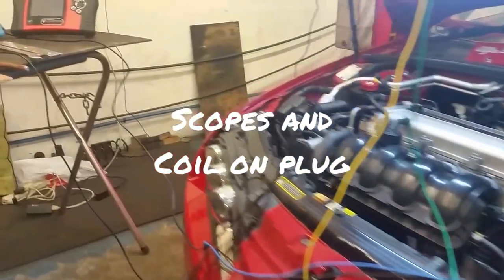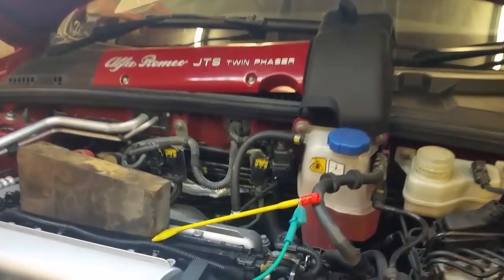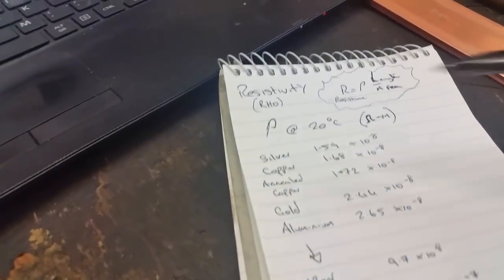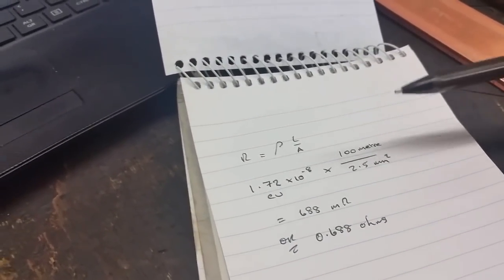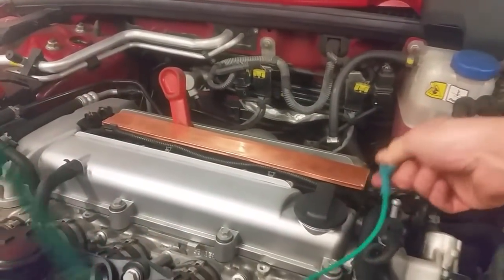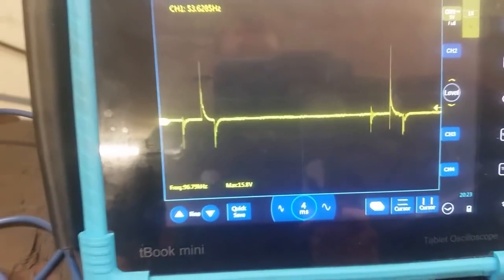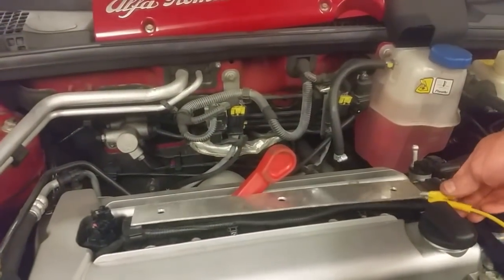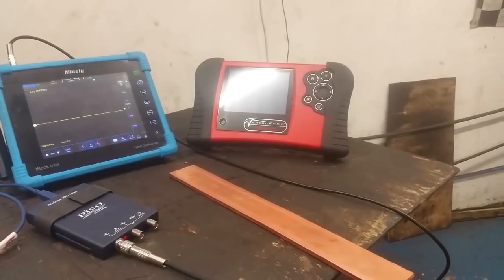Multi Coil on Plug Testing ,Ocscilloscope Paddle Probe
WARNING THIS IS NOT SCOPE SAFE
Please watch the follow on video

Ignition testing with homemade tools and test equipment